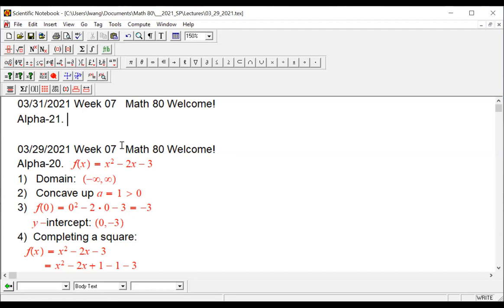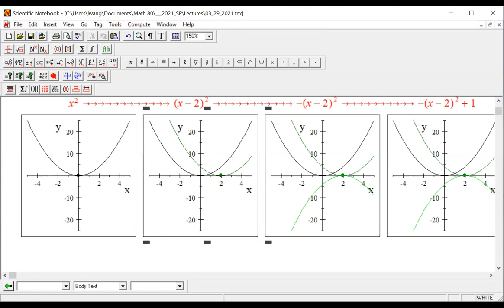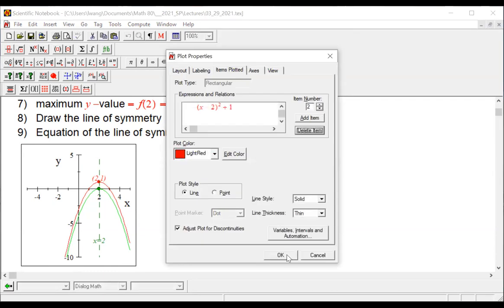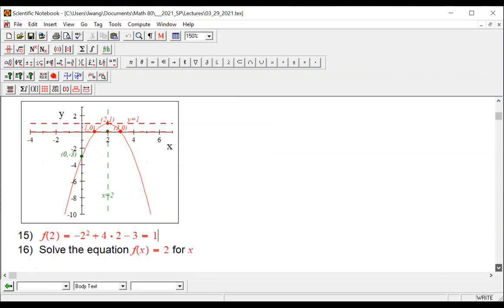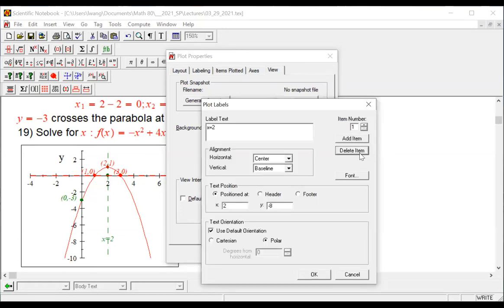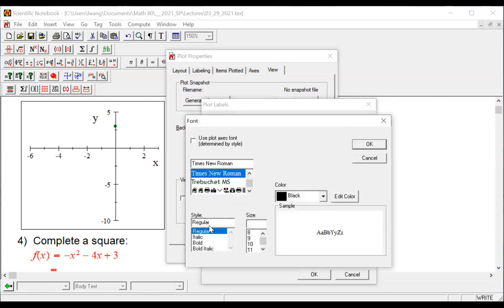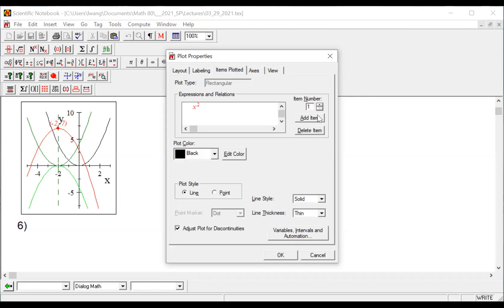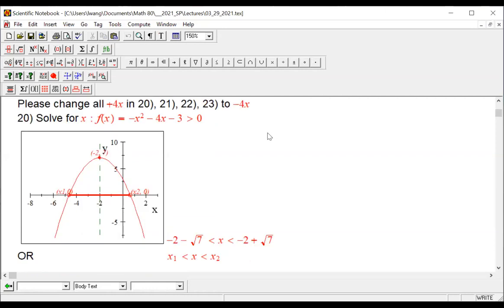20210331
Aspects of A Quadratic Function (Alpha-21)